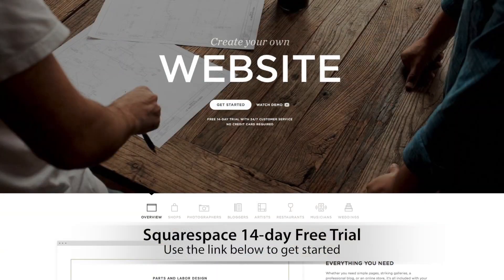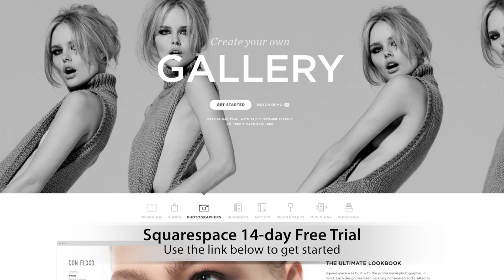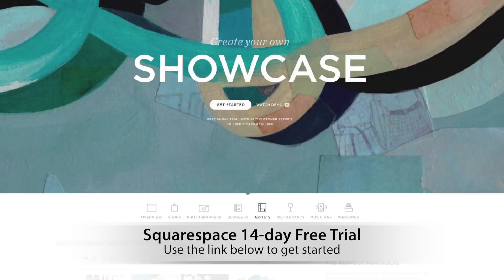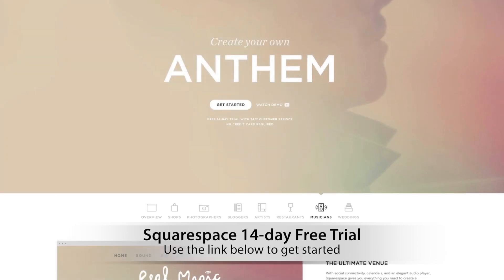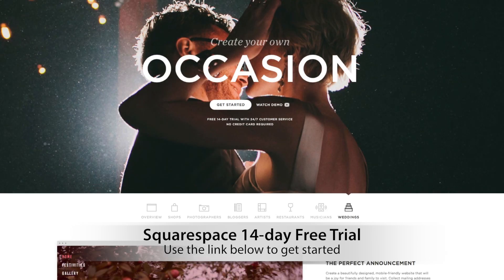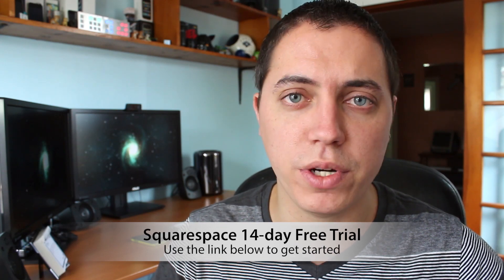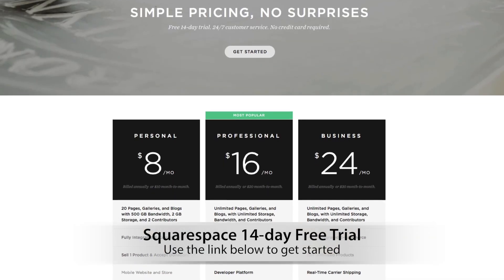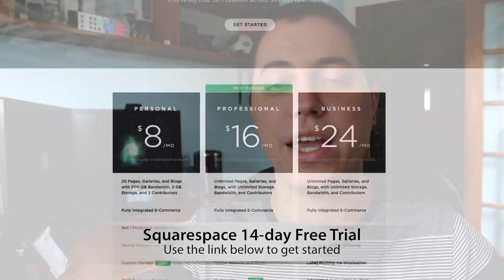Apple Unveils OS X Yosemite: Brand New Look, iCloud Drive & More